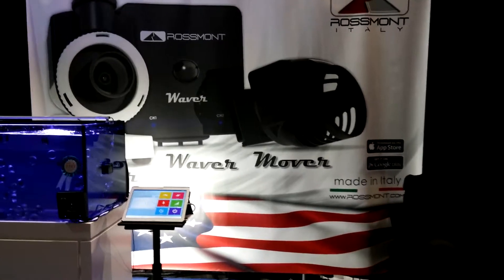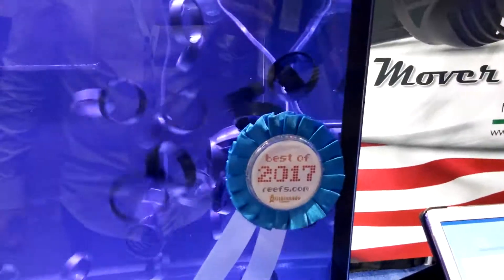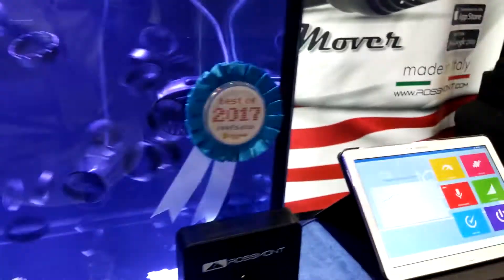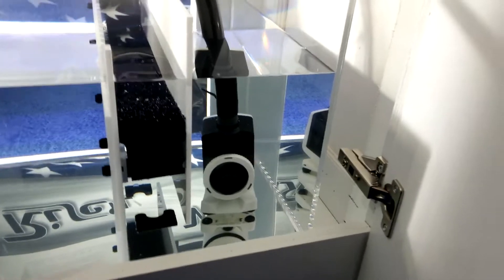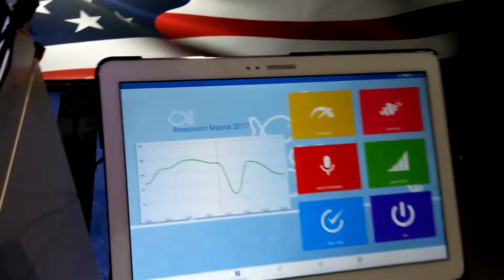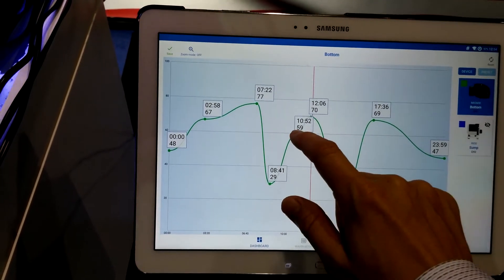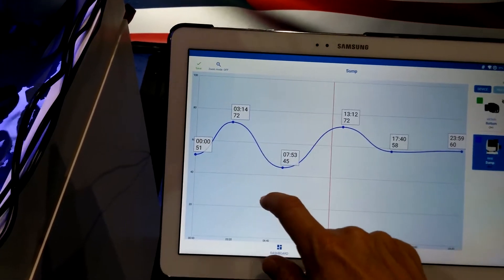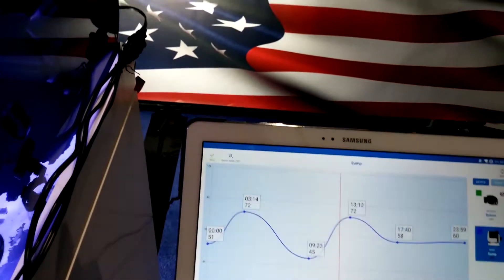Aquarium Voice Commands at Macna 2017 | Rossmont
How to command your aquarium with your voice with the new Rossmont App.
Rossmont Riser: the world's firts AC controllable return pump in action at MACNA 2017.